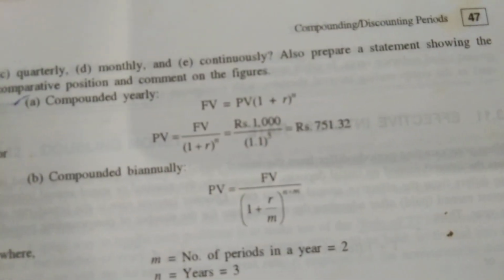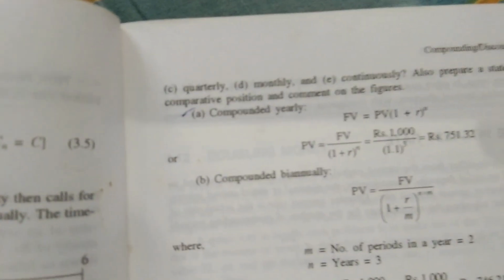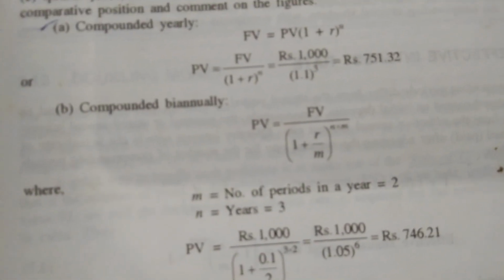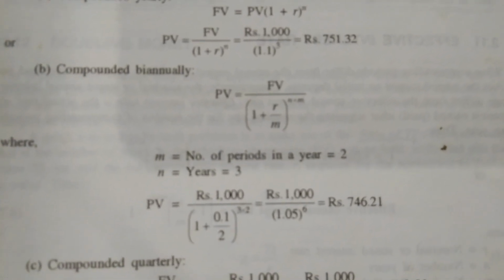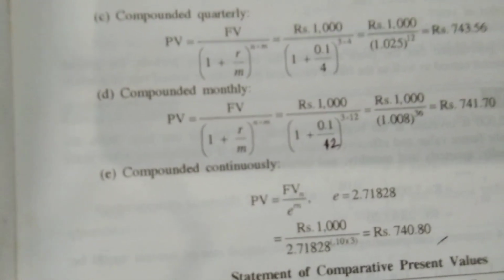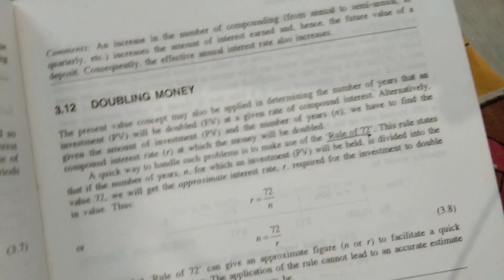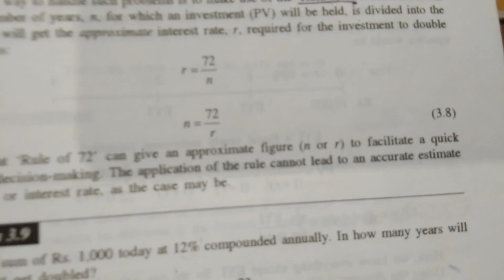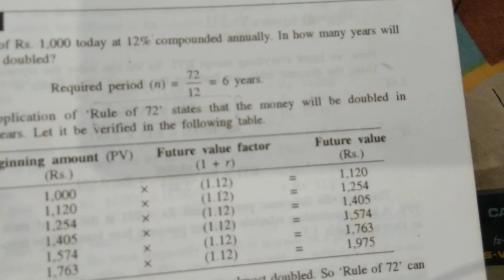Time value of Money in Financial Management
Problem explained on Time value of money